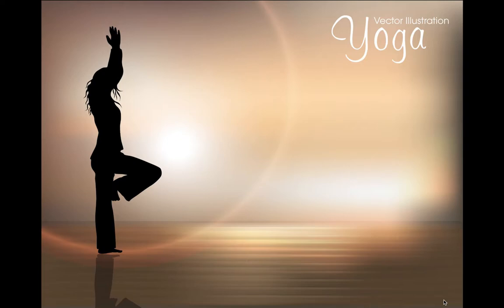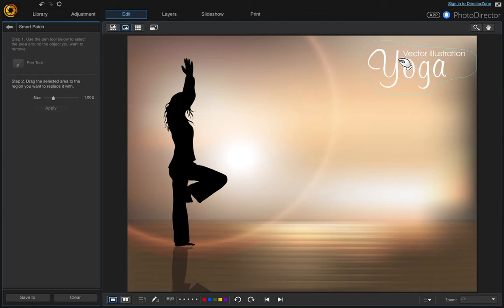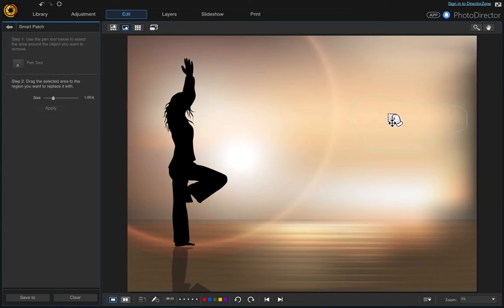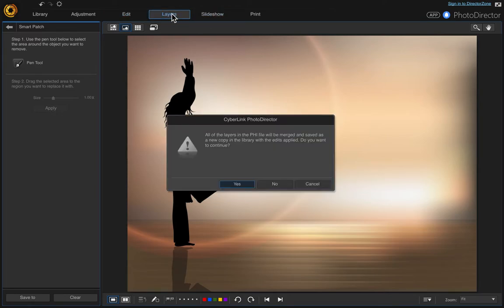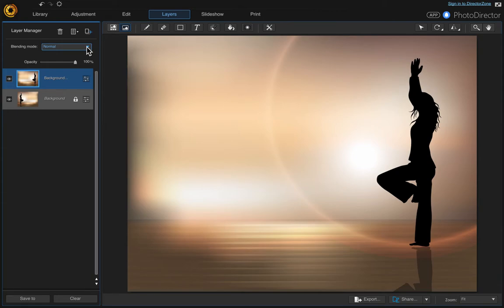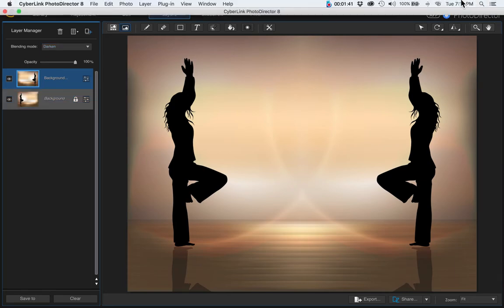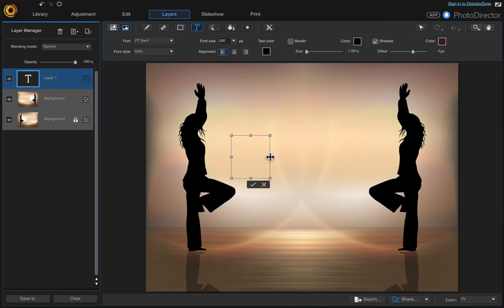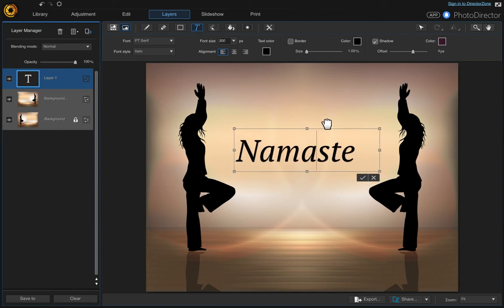Cyberlink PhotoDirector 8 Tutorial Remove Watermark using Layers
Using the patch tool, see how to remove a watermark, duplicate layers & combine photos & then add a text layer.